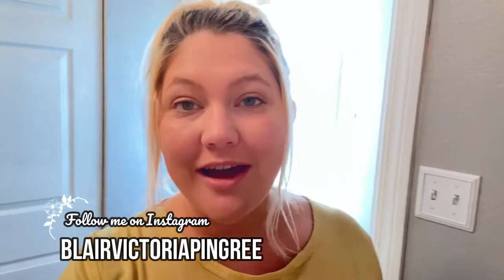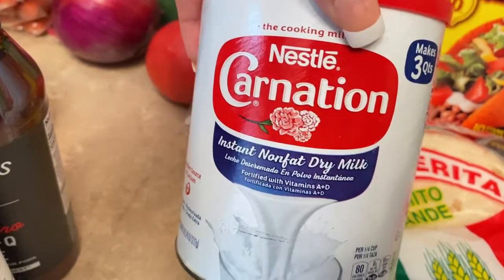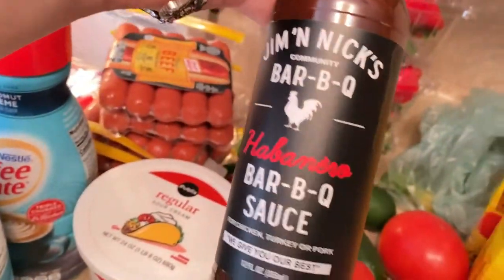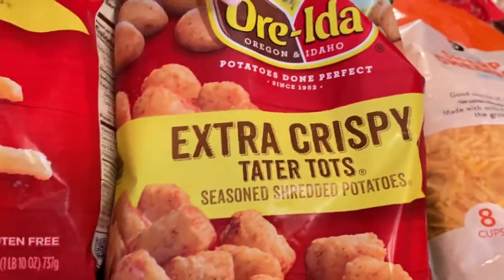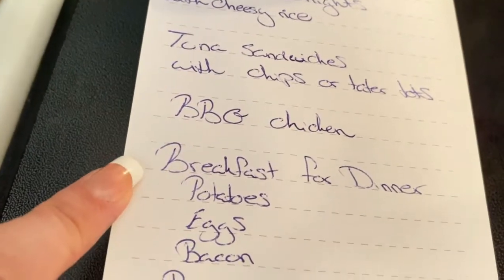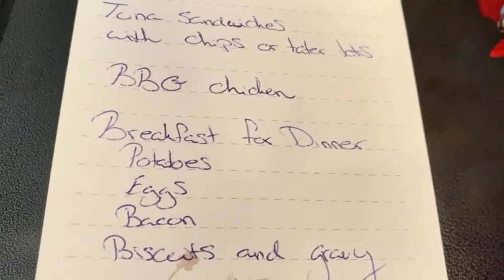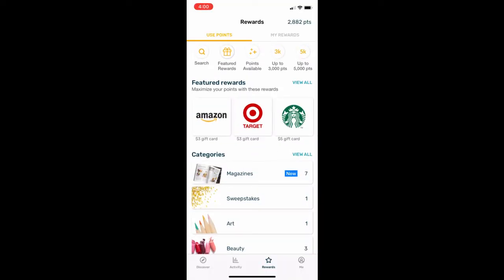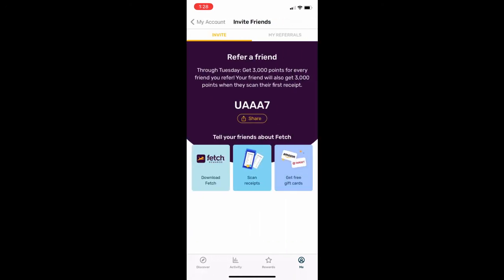PUBLIX GROCERY HAUL & MEAL PLAN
Happy Tuesday!
We went shopping today & this is our small grocery haul.
I am also showing you our meal plan for this week.
HAVE YOU HEARD OF FETCH REWARDS??
In this video I will show you how to use it and share my code with you so you can get points!

Hey, everyone! Thank you for checking out my channel. My name is Blair, my husband's name is Daniel and we have two daughters,
Alexis and Avery, & a baby boy, Jeremiah

I am a stay at home mom & my husband is a preacher. On our channel we post Day in the Life vlogs, family vlogs, life with a baby,
homeschooling videos, church vlogs, clean with me videos, cooking, gardening & MORE! We show a little bit of everything.

Thank you so much for viewing our videos! We hope you enjoy them as much as we enjoy putting them together.
We feel blessed to be able to share our journey with you!